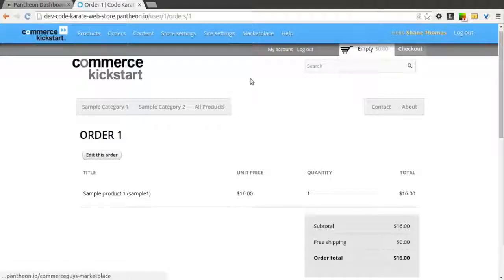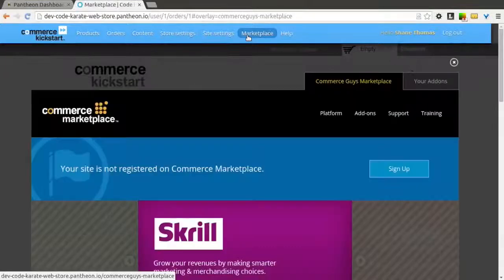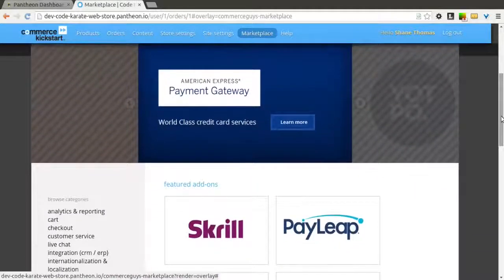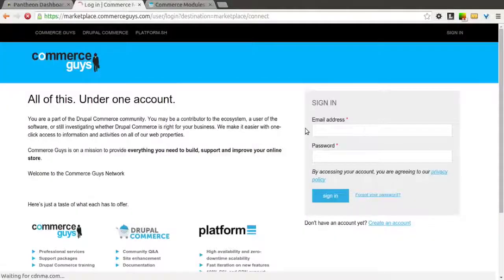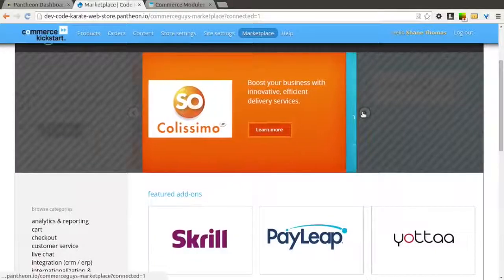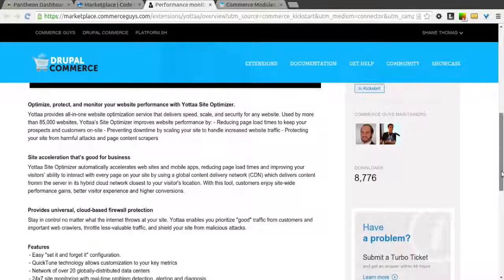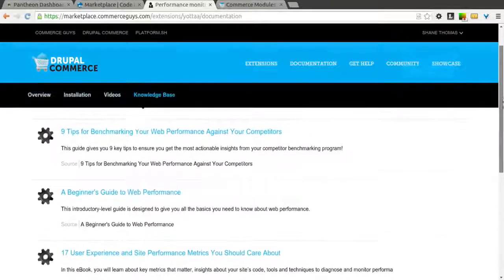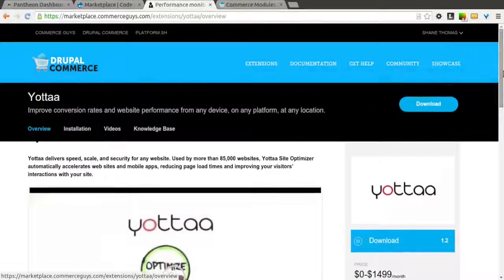Unit 2-3 Discovering Commerce Marketplace - Drupal 7 Commerce Course